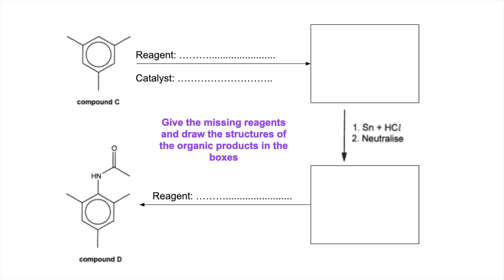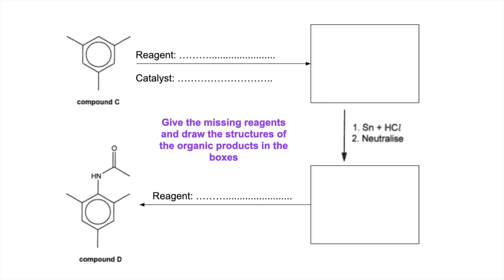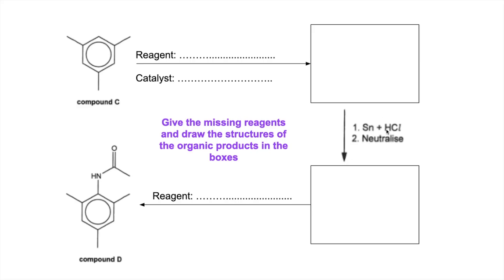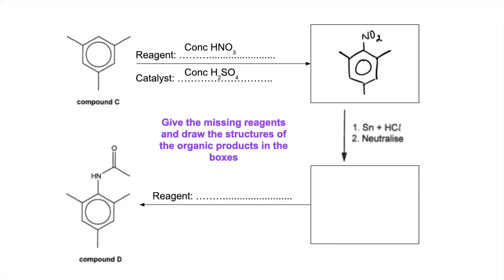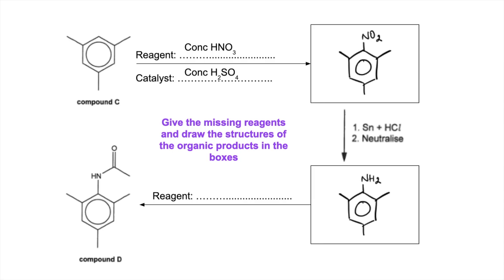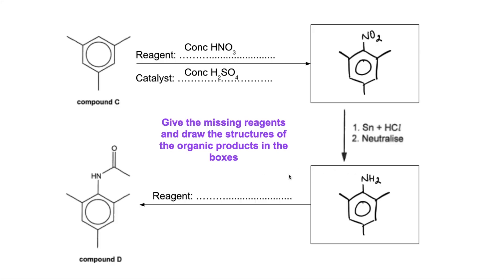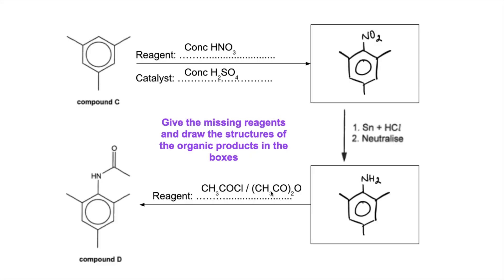Organic Reactions Flow Chart 14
Involves the reactions of aromatic (benzene) compounds and carboxylic acid derivatives